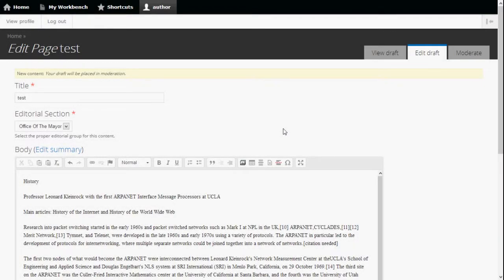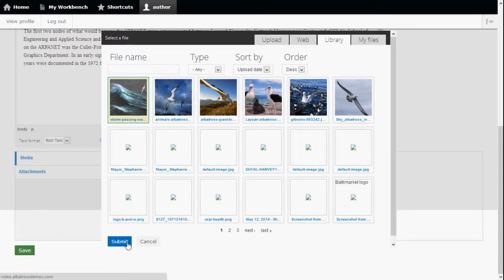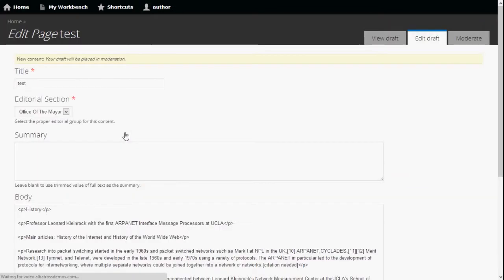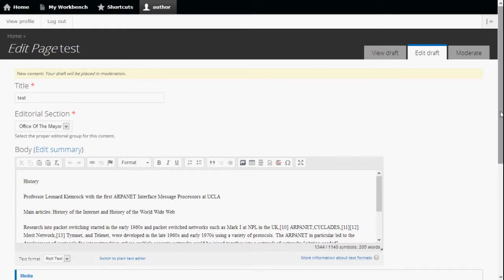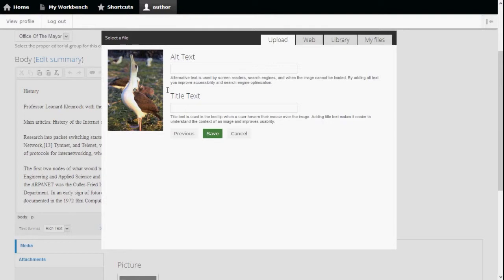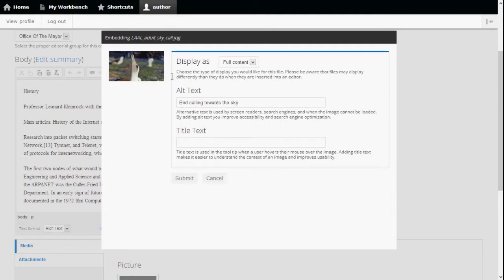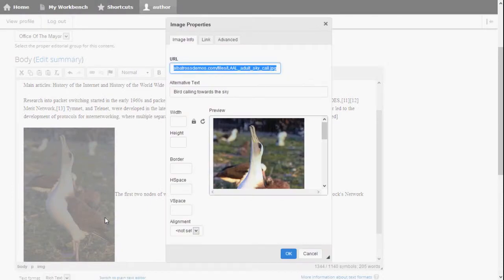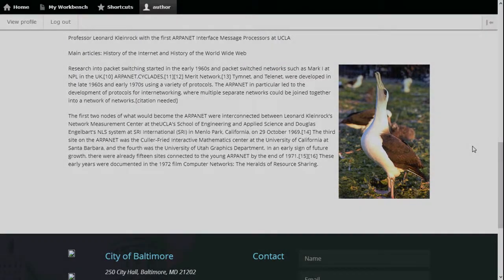Adding Photos and Videos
Creating content with the Flight Drupal Distribution.